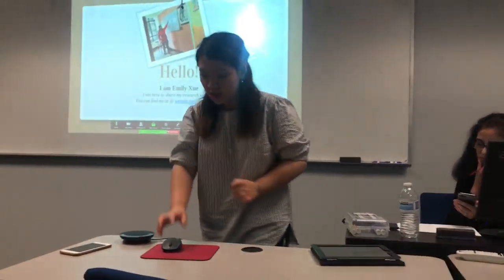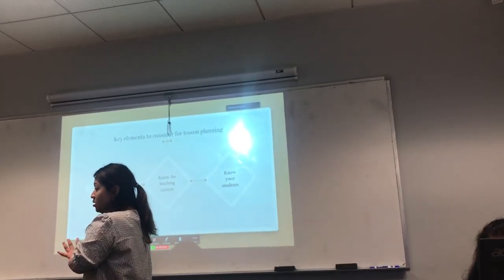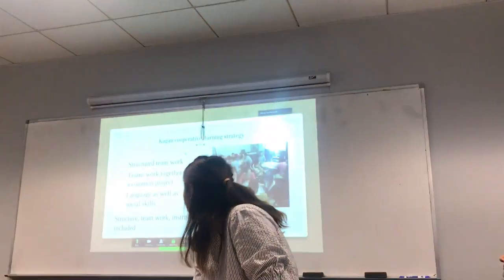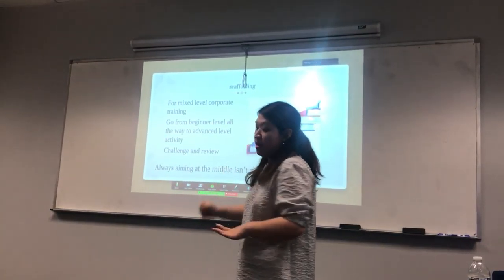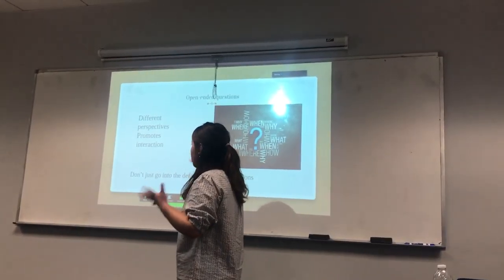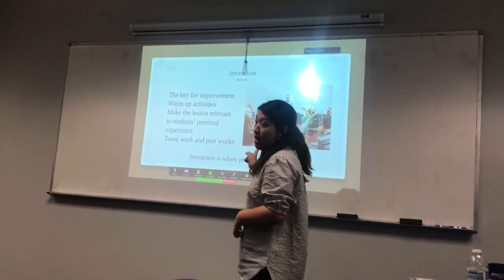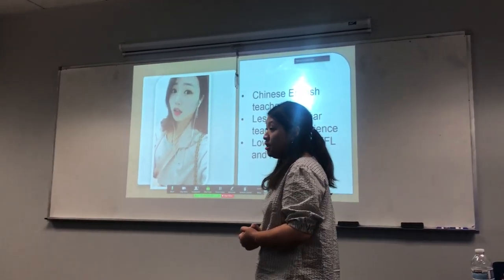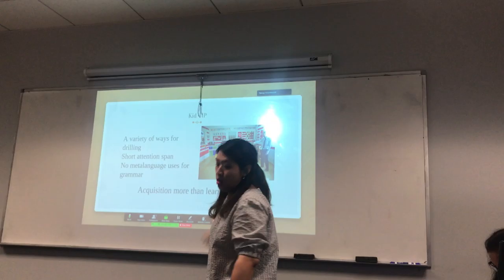wenxin xue westcliff Syber 2018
In the end of June of 2018, I participated as a presenter in Westcliff University's SyBER presentation